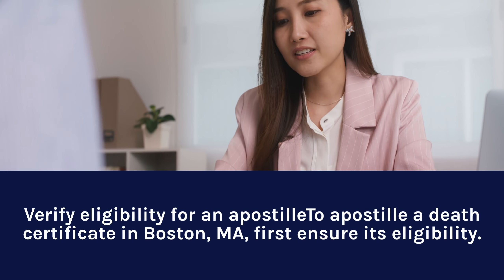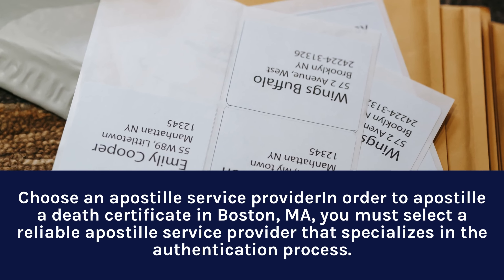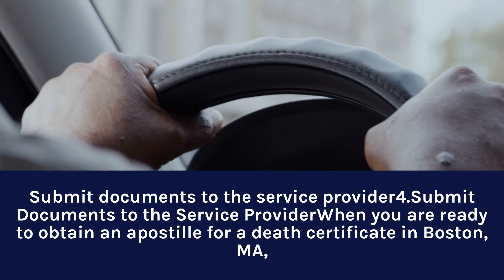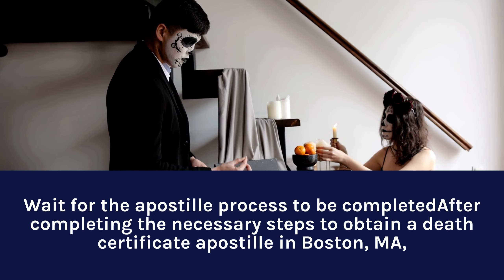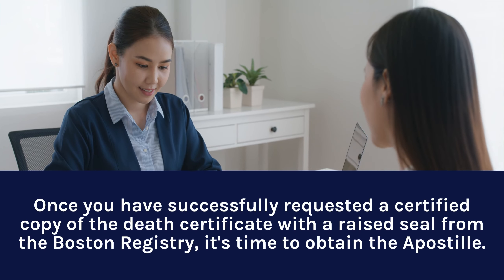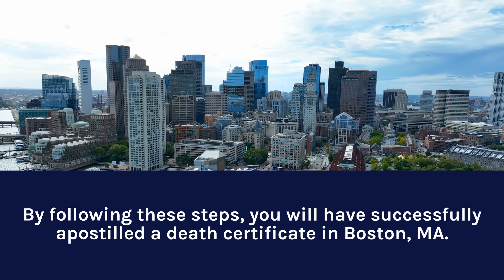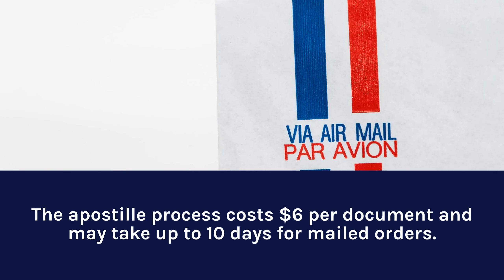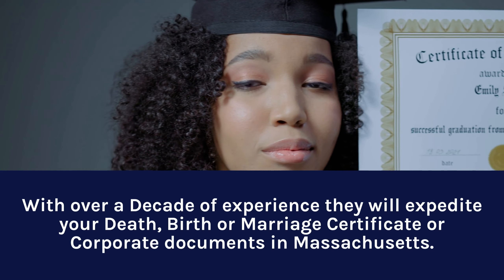How to Apostille Death Certificate in Boston, MA?